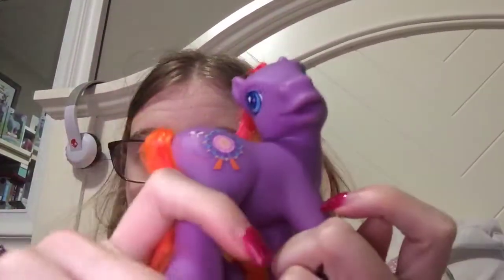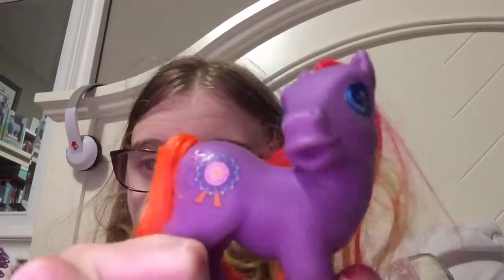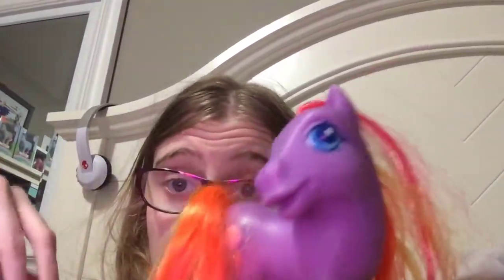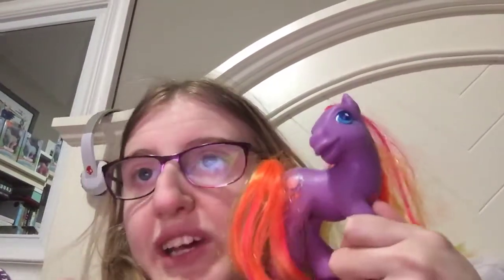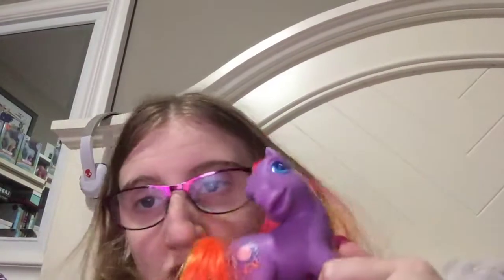What is this G3 pony’s Name?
Hey guys I was wondering if you could help me figure out this pony’s name. If you know it please leave a comment to let me know.